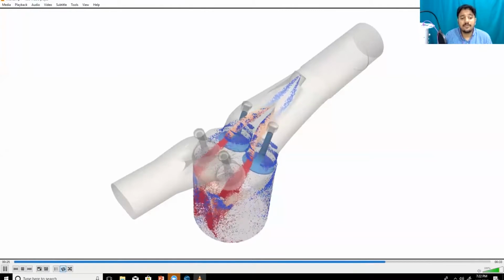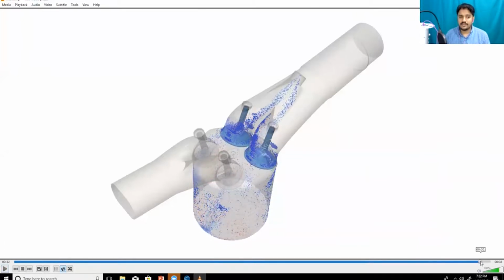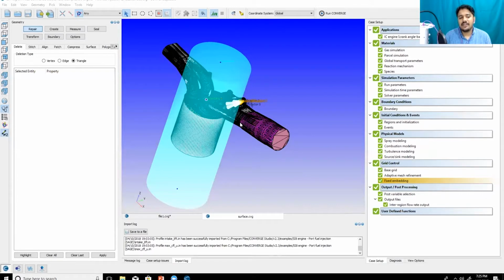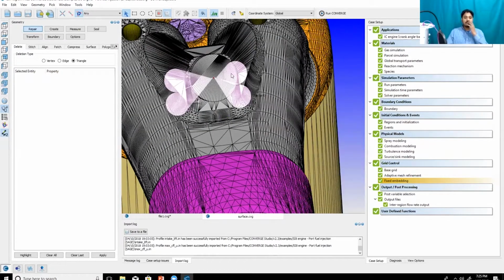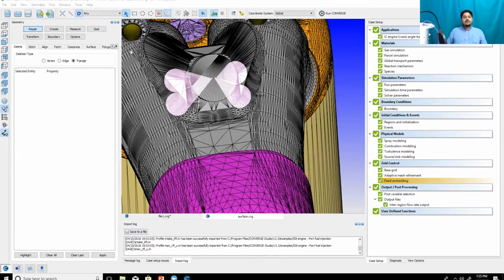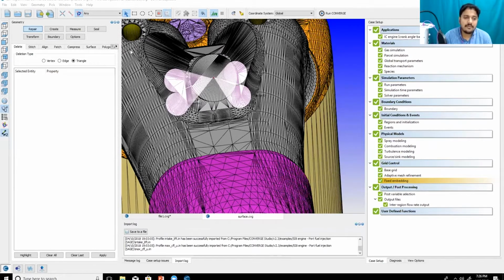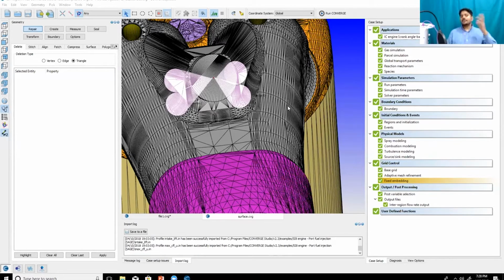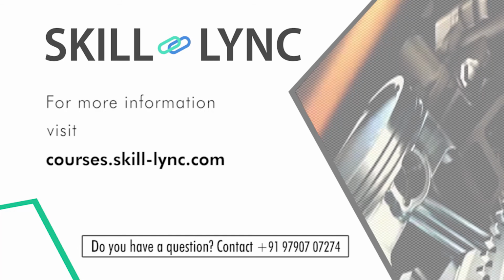IC Engine Simulations (Part 4) | Skill-Lync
This is a Certified Workshop!

This video is Part 10 of Webinar on "Introduction to IC Engine Simulations" conducted by Skill-Lync. This webinar mainly covers the basics of IC Engine Simulations using CFD Software. In this part of the webinar, the instructor performs an IC Engine Simulation Demo

1. Learn industry oriented technical skills from an industry expert.
2. Work on 4 Industry oriented projects & 8 challenges. Create a strong profile for you to get recruited. Here is an example profile of one of our students
3. Attend 4 live video conferencing support sessions every week.
4. Private group access. Interact with industry experts and Skill-lync support team 24/7, get your doubts clarified
5. Master Course students get to work with a career mentor to provide better job opportunities.
6. We are top rated Mechanical Engineering Online Course Providers - 4.9/5 over 180 reviews

1. Master Course in Computational Fluid Dynamics
2. Master Course in Design Engineering

1. Introduction to Computational Fluid Dynamics - CFD
2. Advanced CFD using ANSYS Fluent
3. Advanced IC Engine course using Converge CFD
4. Advanced HVAC system CFD analysis course using Converge CFD
5. Advanced Turbomachinery simulation course using Converge CFD
6. Computational Combustion using Python & Cantera
7. Advanced CFD Meshing using ANSA
8. Intro to Finite Volume Methods using C++
9. Advanced Aerodynamics course using Converge CFD.

1. Advanced Structural Analysis using ANSYS WorkBench
2. Crash Worthiness Analysis using HyperWorks & Radioss
3. LS Dyna for Structural Mechanics FEA

1. Vehicle Dynamics using Matlab
2. Suspension design using MSC Adams
3. Vehicle Dynamics for FSAE & BAJA cars
4. Multi Body Dynamics for Automotive Applications

1. Ultimate SolidWorks course - Learn Solid Modeling & Surface Modeling in SolidWorks
2. Introduction to Sheet Metal Designing
3. Automotive Sheet Metal Design for BIW Components using Catia or NX CAD
4. Geometric Dimensioning & Tolerancing - ASME Y14.5M 2009 standards

***Numerical Simulation:***

1. MATLAB, Python & SolidWorks